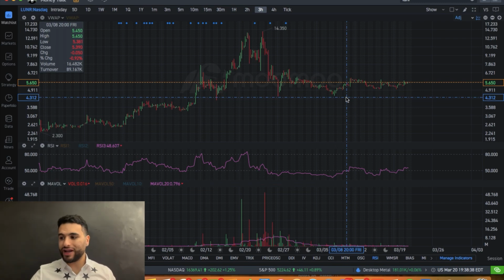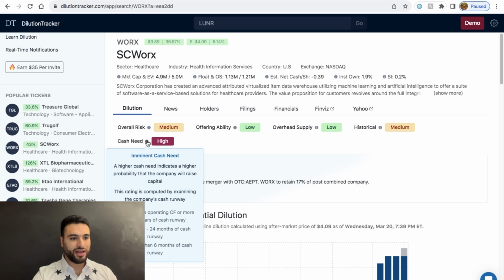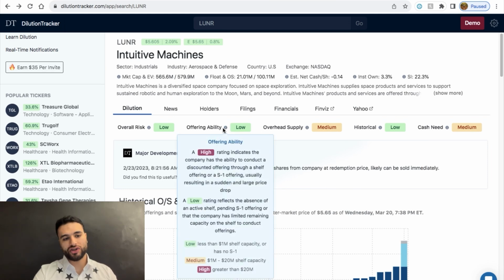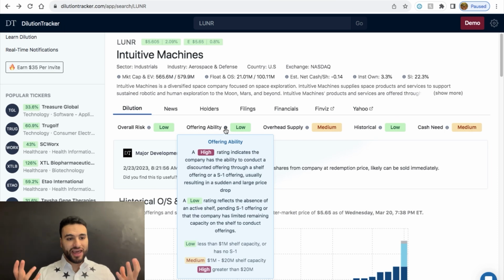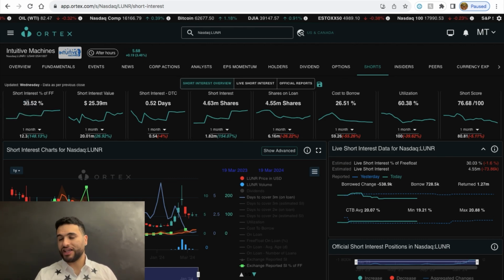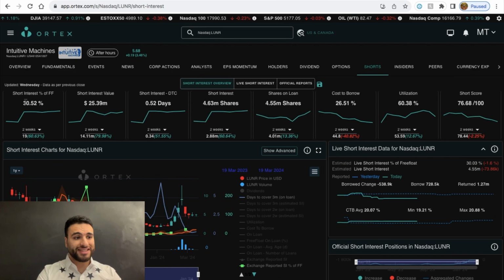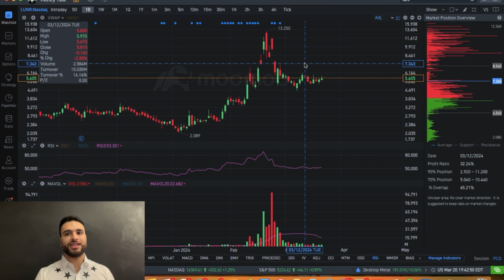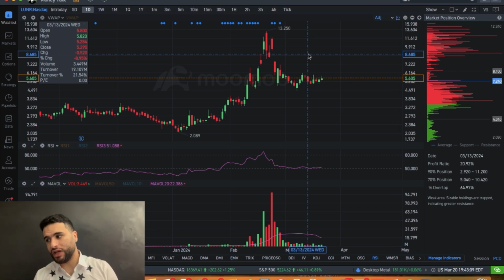LUNR STOCK: THIS IS NOT OVER!! ($LUNR)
In todays video I will be breaking down and explain what is happening to $LUNR stock and where this stock is headed from here on!